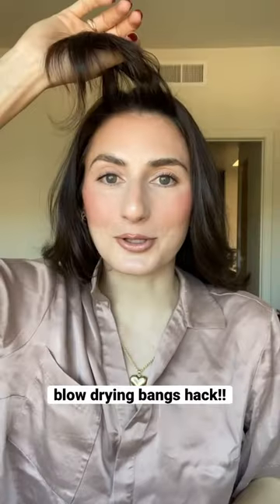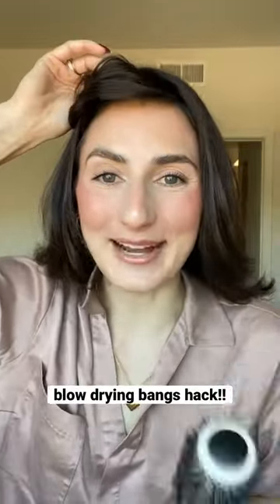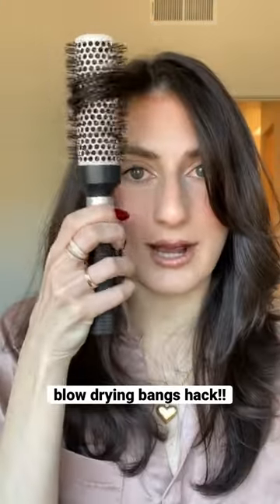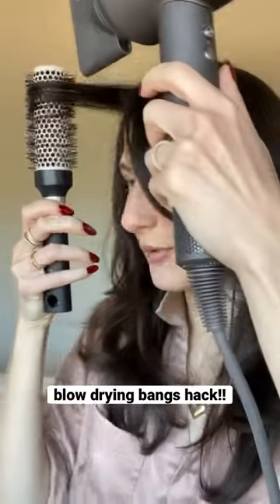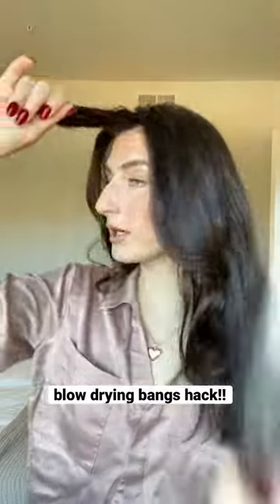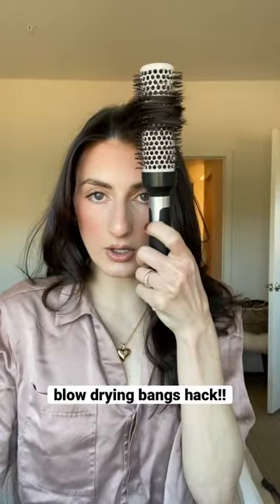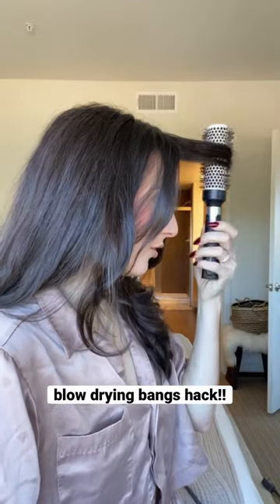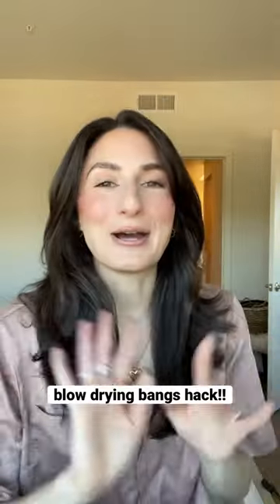tutorial: blow dry curtain bangs outward every time!!!